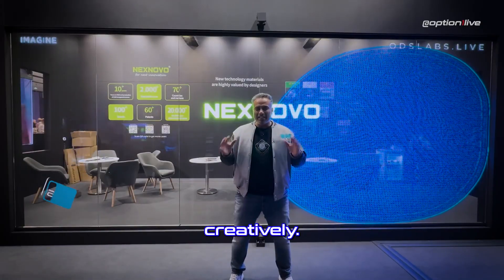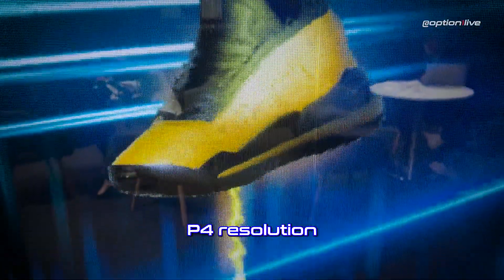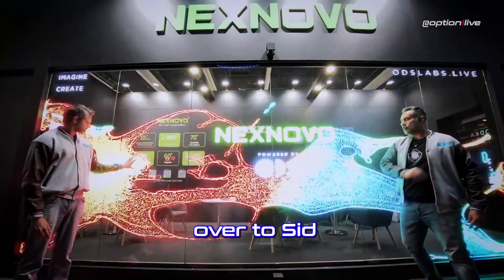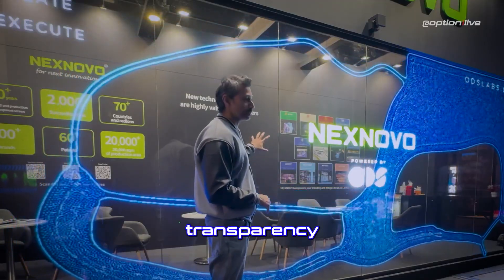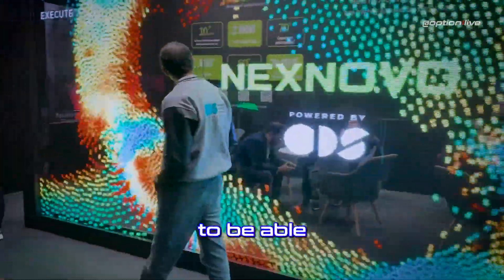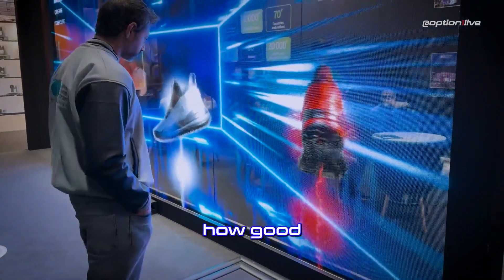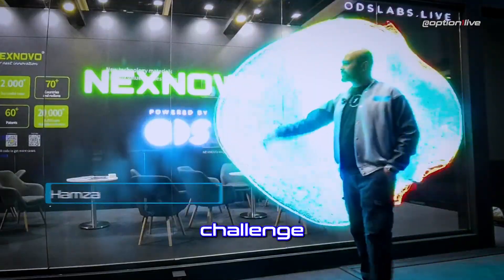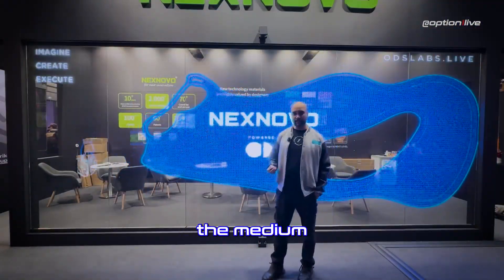NEXNOVO ODS Smart Displays - Like No Other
What if your retail window could react to people walking by? Or your showroom could display content that only appears when someone gets close? At Option 1 Live, we’re not just imagining it, we’ve built it.

In this video, experience how we bring vision to reality using our next gen P4 Glass LED display, a transparent, interactive digital surface that combines high resolution hardware, precision lidar sensors, and custom 3D optimized content. Designed to transform glass into an interactive storytelling platform, this solution is tailor made for brands in:

- Luxury retail
- Experiential marketing
- Real estate
- Smart showrooms
- Museums & exhibitions
- Futuristic F&B venues

Key Innovations You’ll See:

- Transparent LED screens with stunning 1296 pixel resolution
- Touch and proximity sensing powered by dual lidar systems
- Real time retail interactions (shoes, scents, digital signage)
- Optimized 3D content maintaining crystal-clear transparency

Whether you’re a brand looking to captivate customers or an architect wanting to integrate immersive tech into your next build, this is your sign to explore what’s possible.

Ready to wow your audience? Let's collaborate.